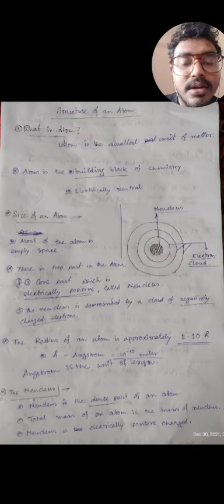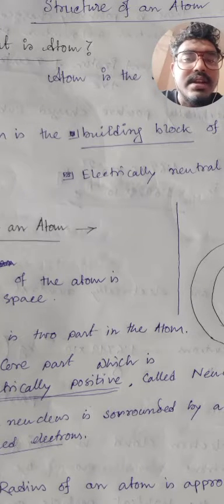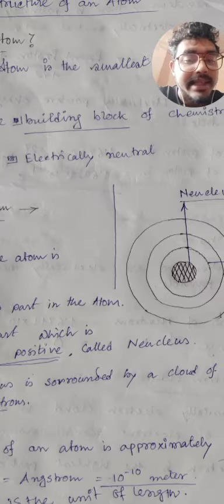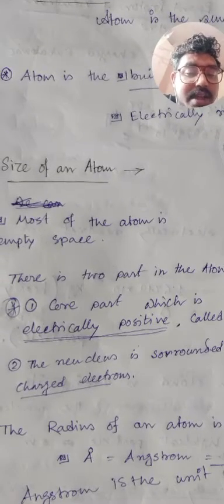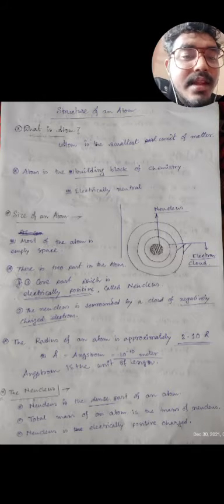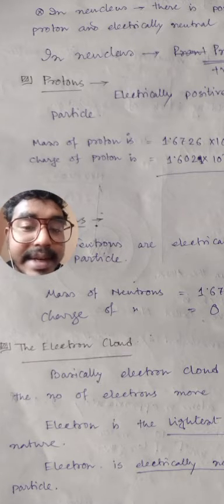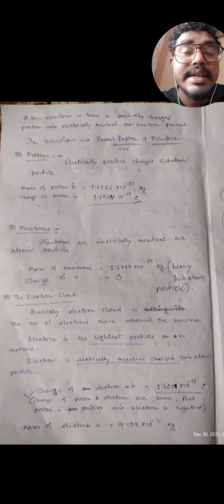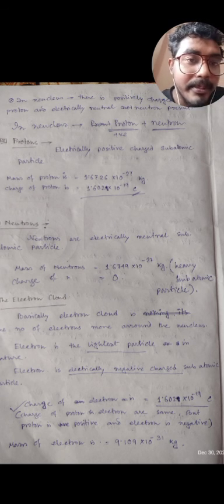Structure of an atom